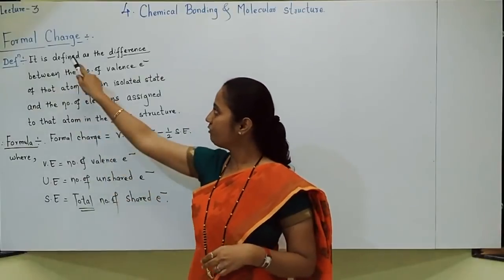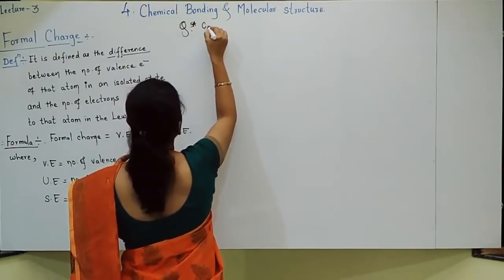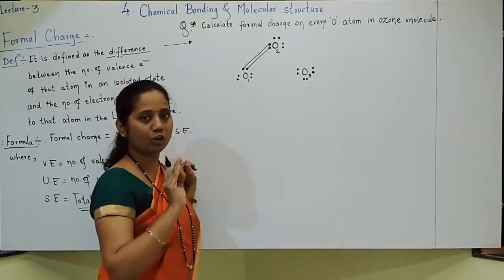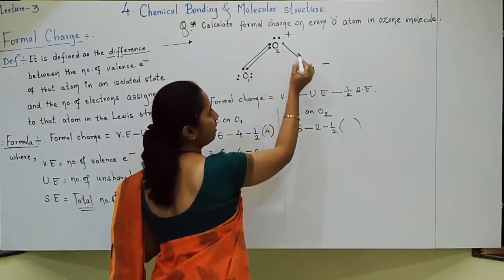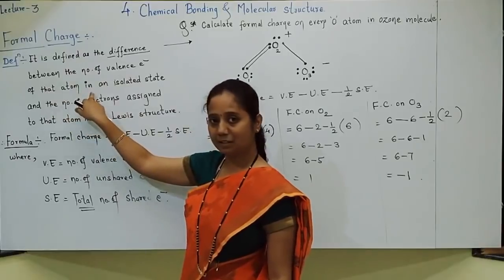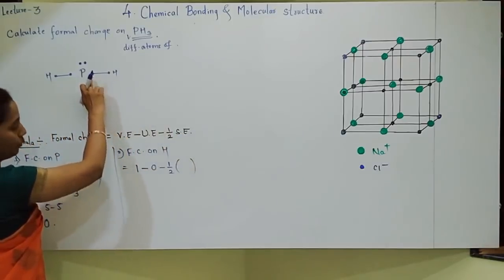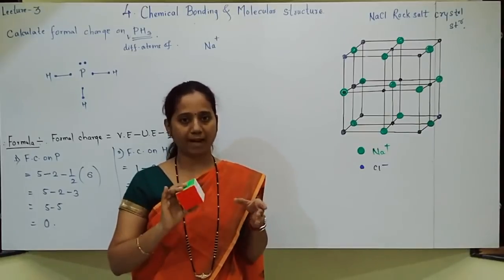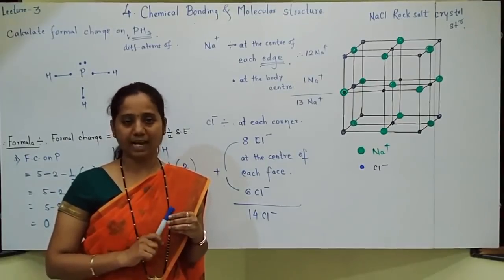LECTURE - 03 | I PUC CHEMISTRY | CHEMICAL BONDING | BY SEEMA MADAM